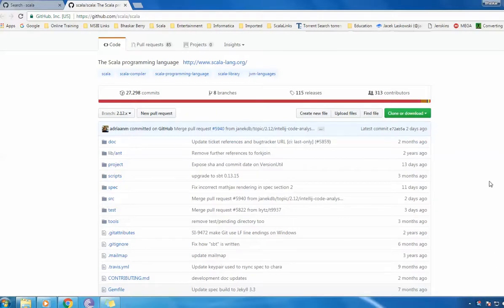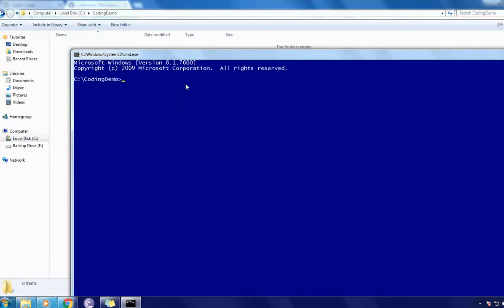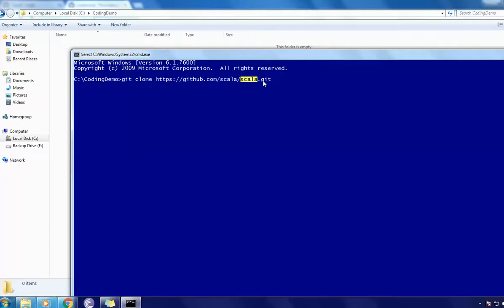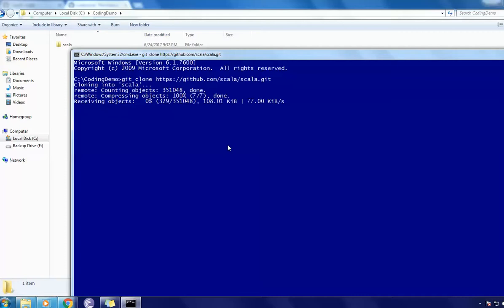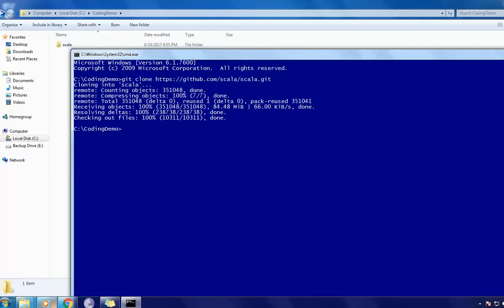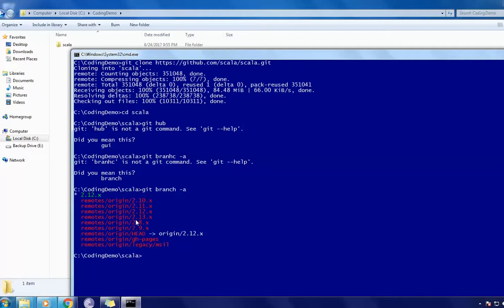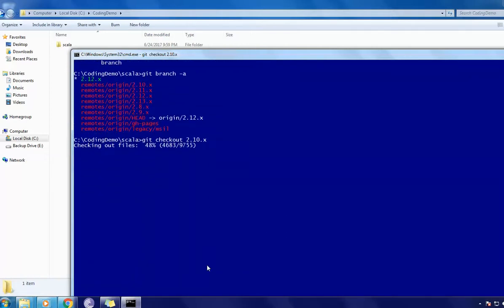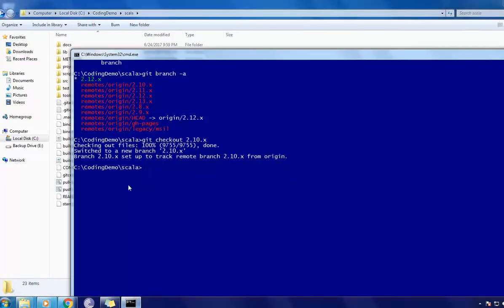How to Clone Git hub repository into a Local folder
Clone the  repository into your local folder using Git Commands